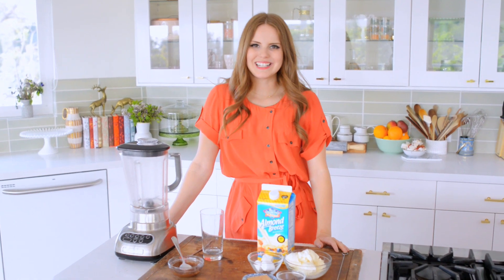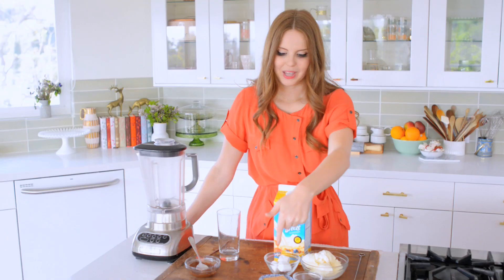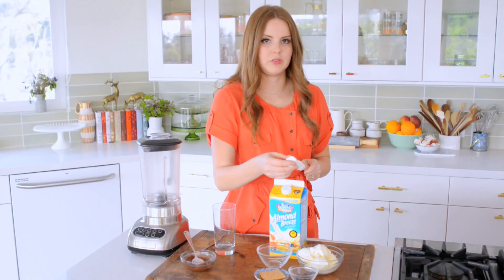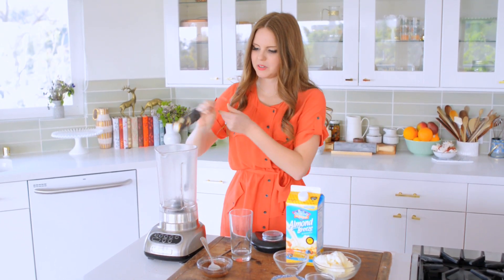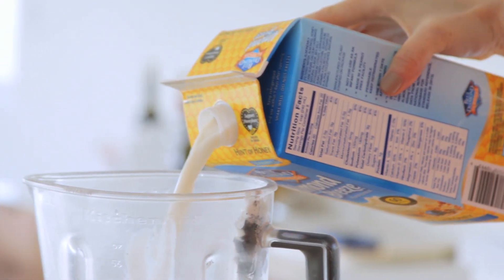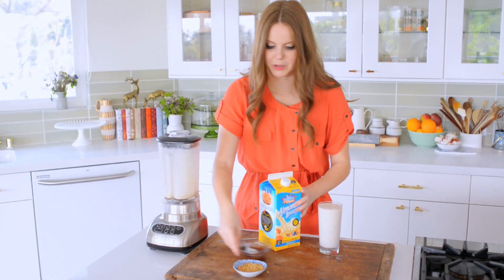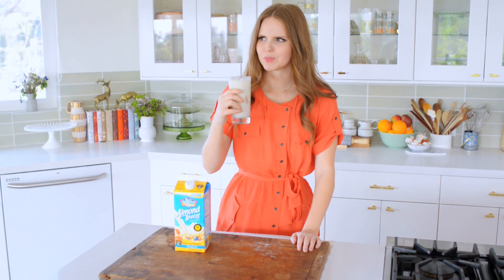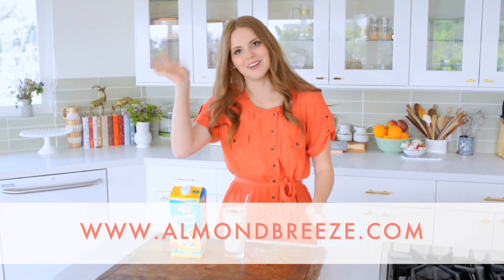How to Make a S'mores Milkshake // Living Deliciously with Almond Breeze